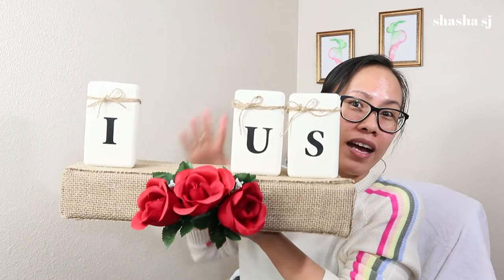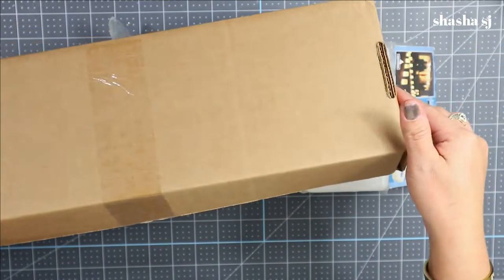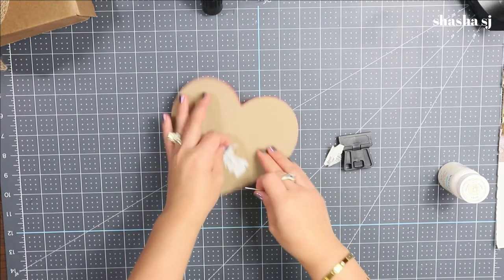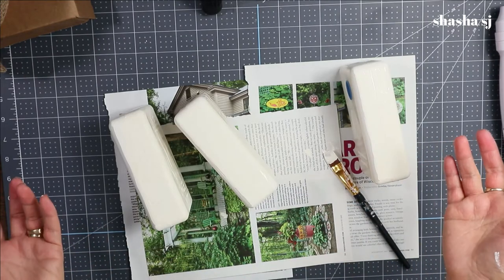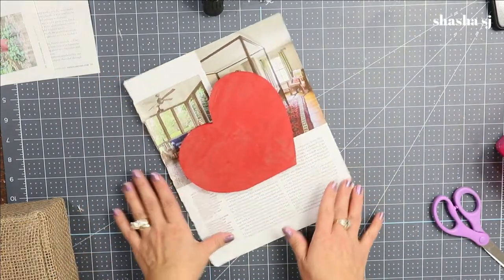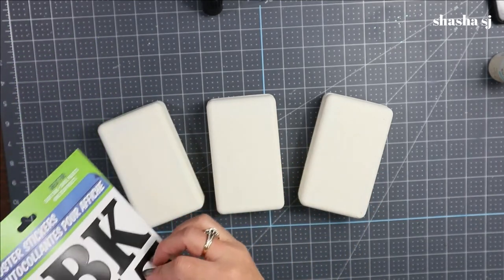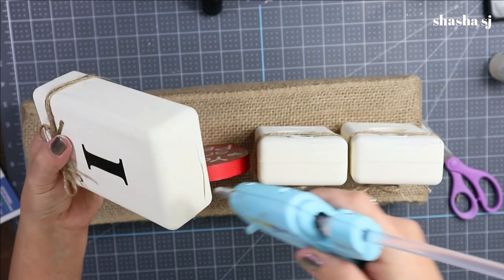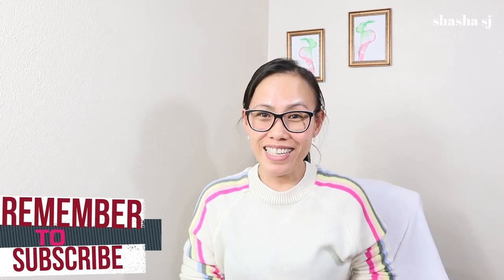DOLLAR TREE DIY + HOME DECOR EASY DIY - Valentine diy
DOLLAR TREE DIY + HOME DECOR EASY DIY